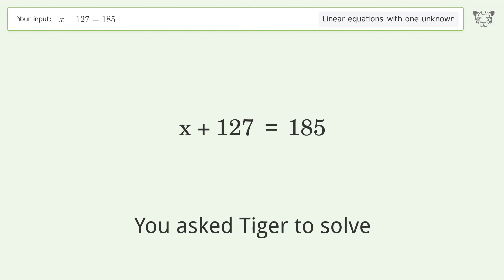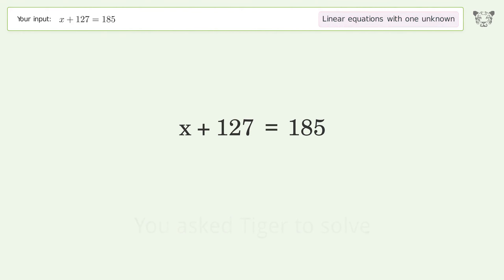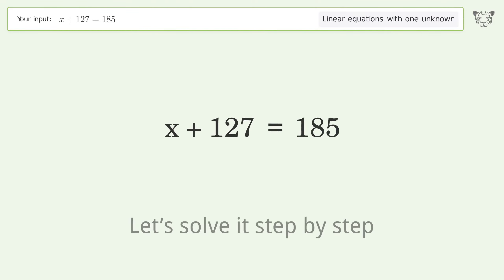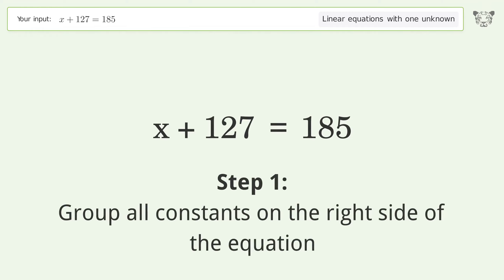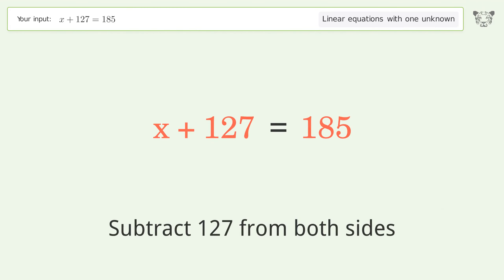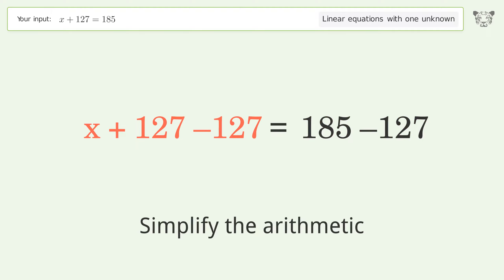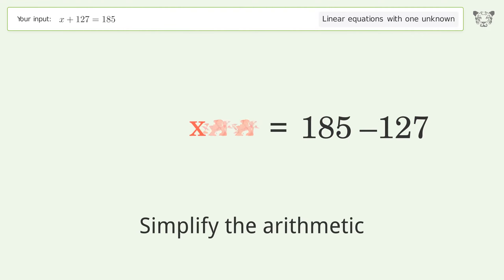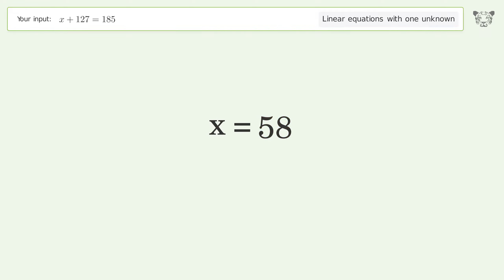Solve x+127=185: Linear Equation Video Solution | Tiger Algebra